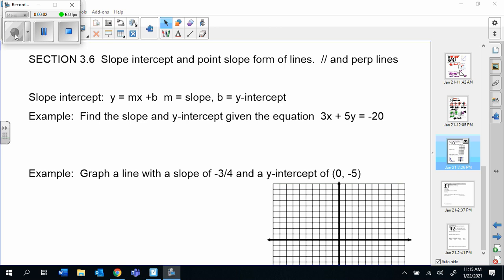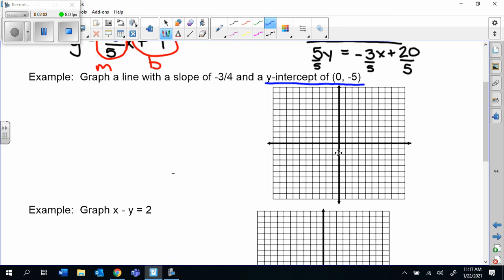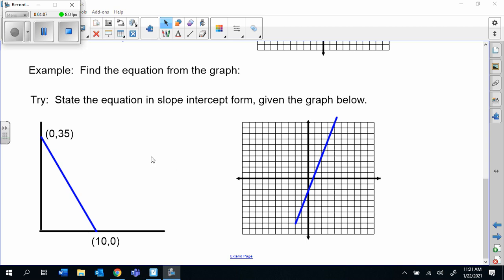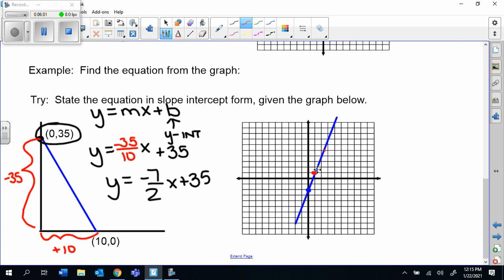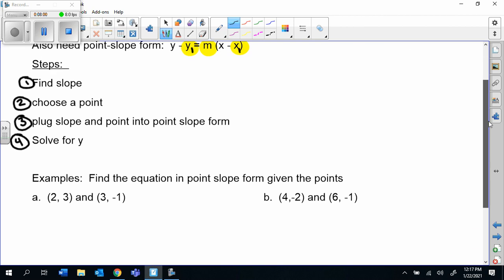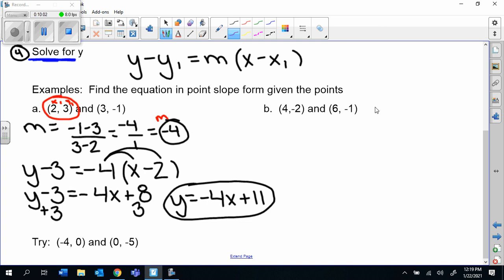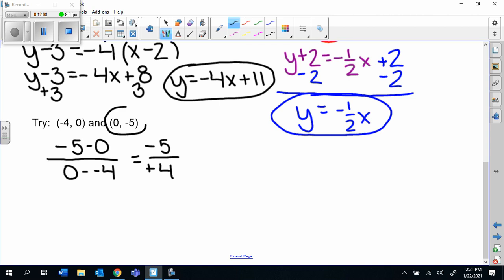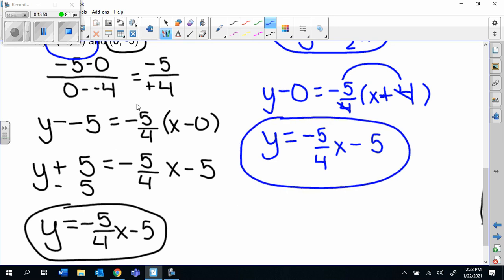section 3 6